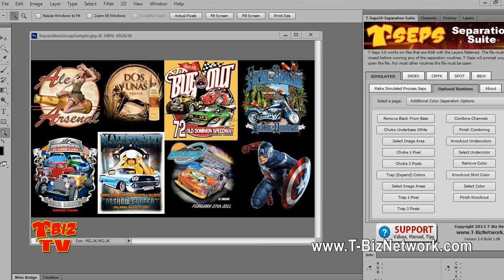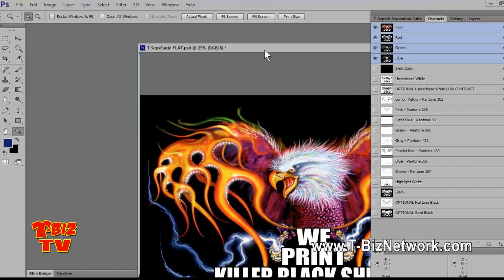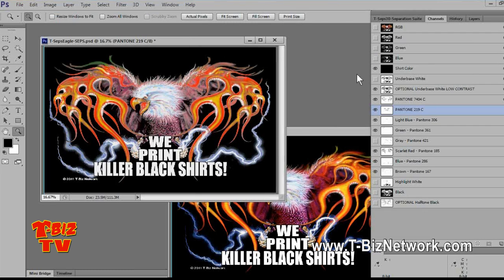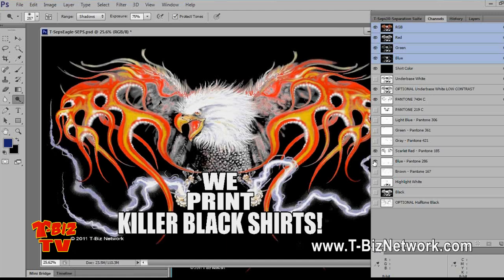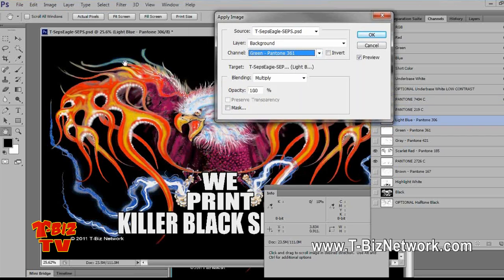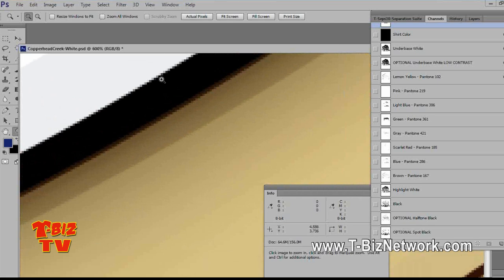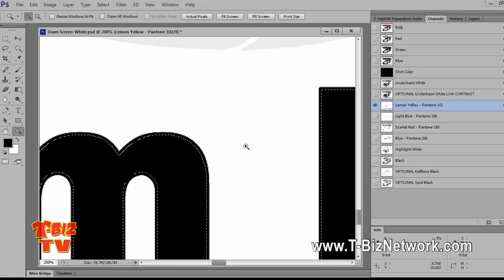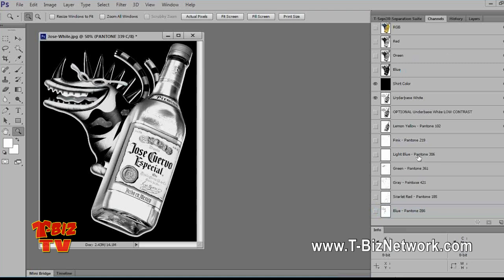T-Seps Final Separation Tweaks with Scott Fresener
NOTE: This video was shot with T-Seps 3.0 but everything in this video also pertains to T-Seps 3.5 and T-Seps 4.0

T-Seps is Scott Fresener's T-Shirt screen printing industry's popular color separation program for Adobe Photoshop. T-Seps does high-end color separations for light and dark shirts in less than one minute. It works as a plug-in in Adobe Photoshop and makes creating color separations easy for garment screen printers.

This video is a webinar on how to do final tweaks after you complete the color separation process. This webinar was done with T-Seps 3.0 but all of the techniques shown work on T-Seps 3.5 and 4.0. If you need more information about T-Seps watch the video called T-Seps 3.0 Introduction.